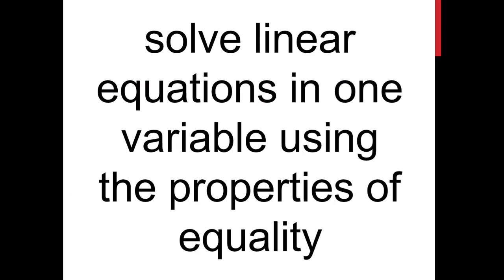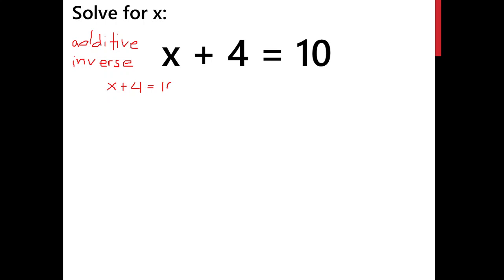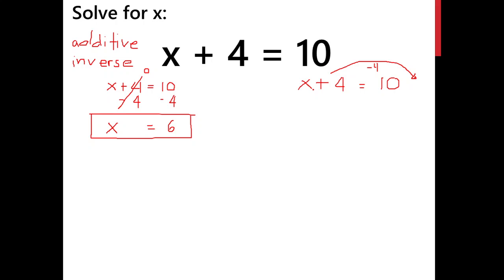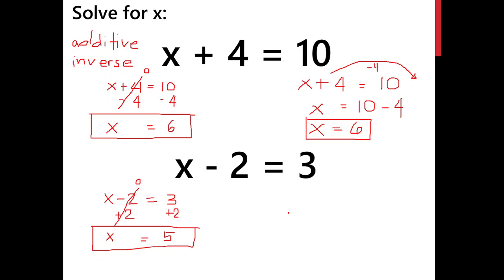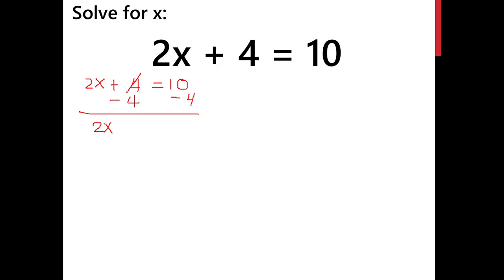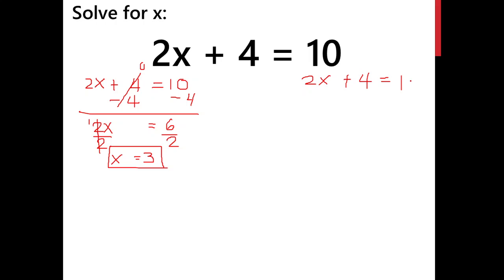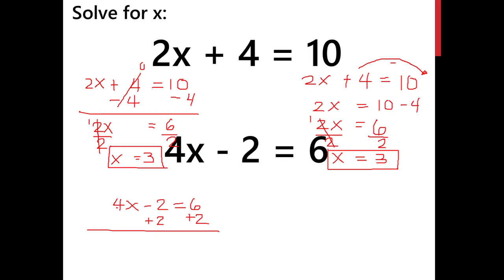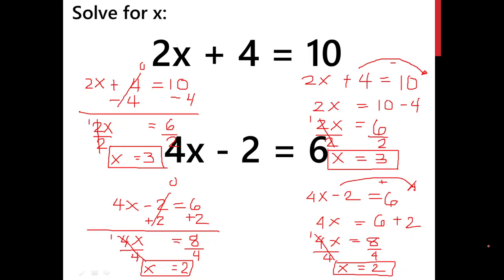Solving linear equation in one variable